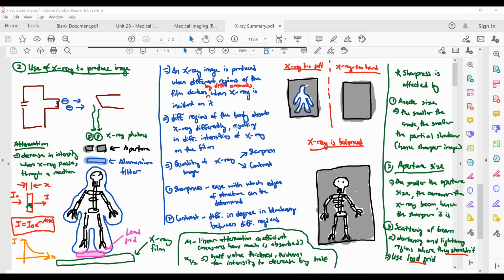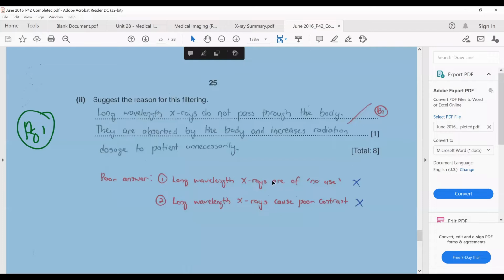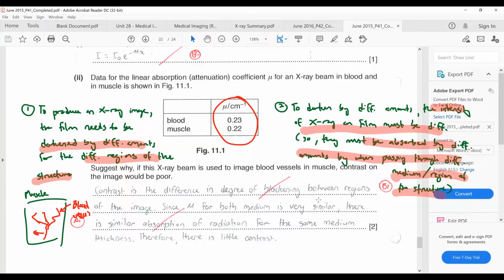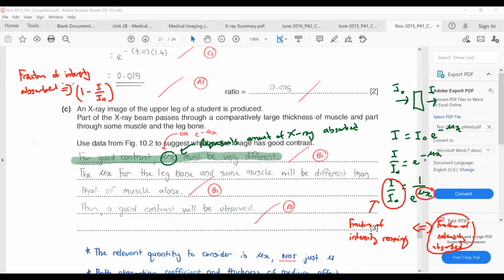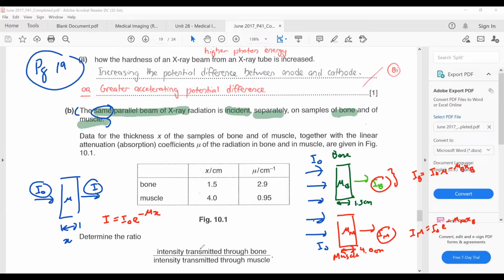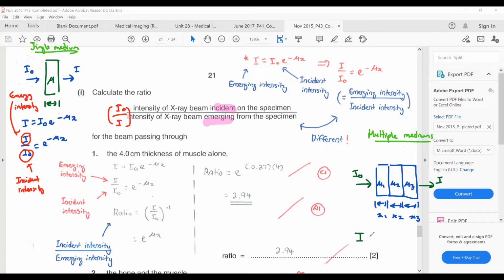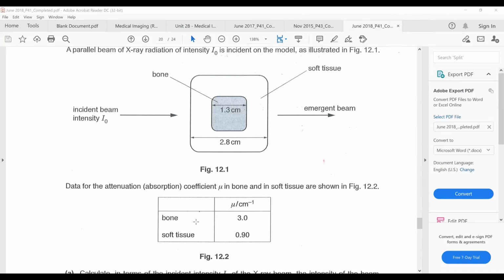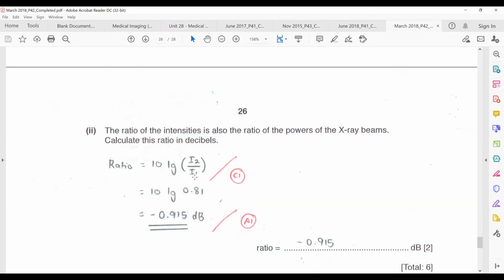[Archived] A2 - Medical Imaging (Lesson 2)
Attenuation of X-ray through a medium
0:00 Attenuation of X-ray

Past year question discussion:
3:45 MJ 2016 P42
14:00 MJ 2015 P41
26:13 ON 2015 P41
40:00 MJ 2017 P41
53:40 ON 2015 P43
1:17:10 MJ 2018 P41
1:23:40 FM 2018 P42